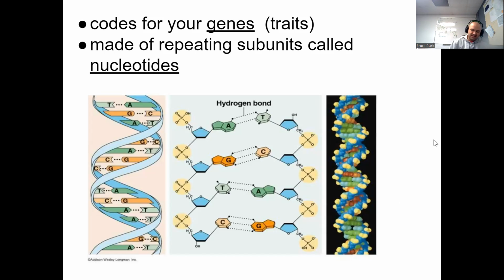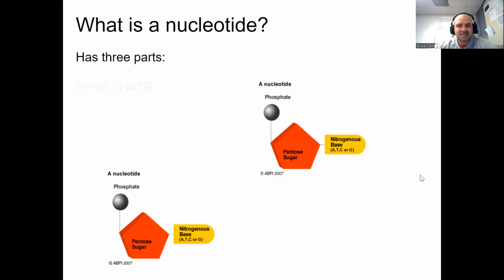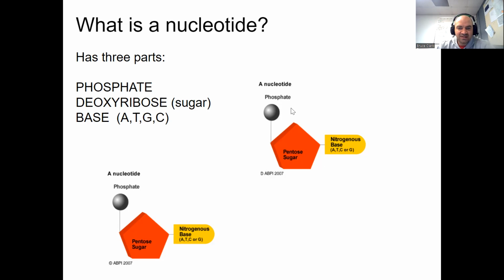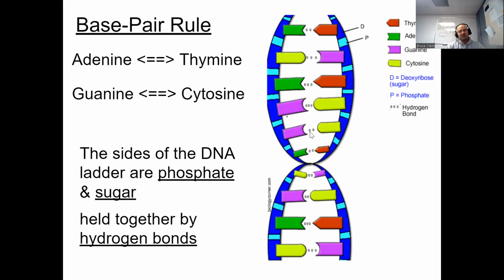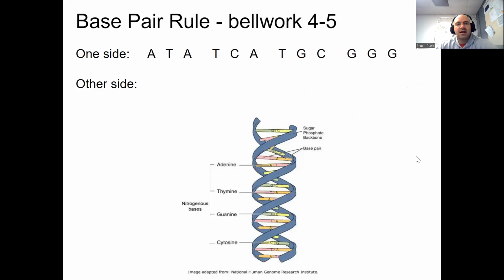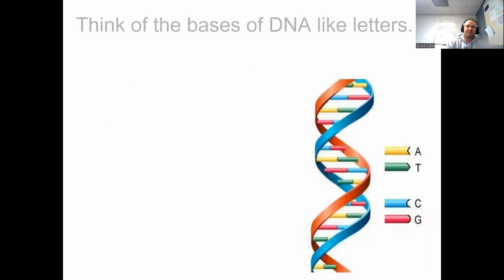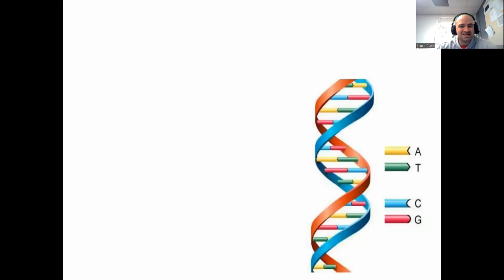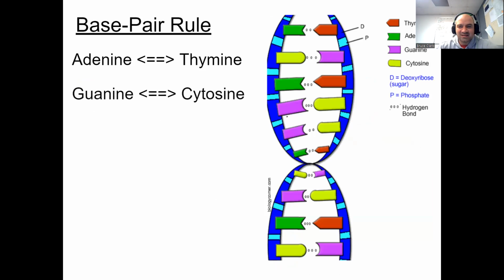DNA Part 2 - Structure and Function of DNA